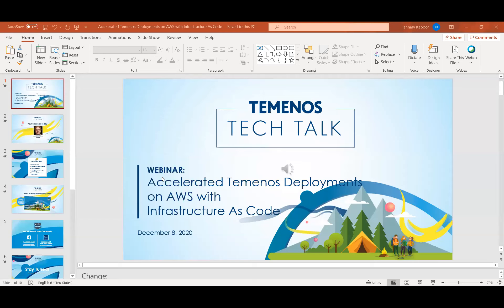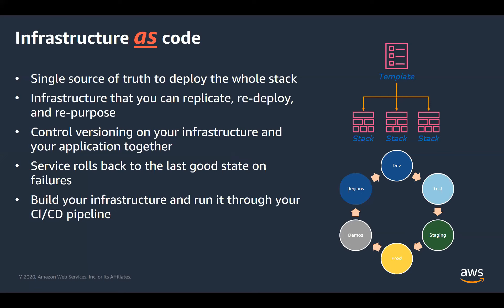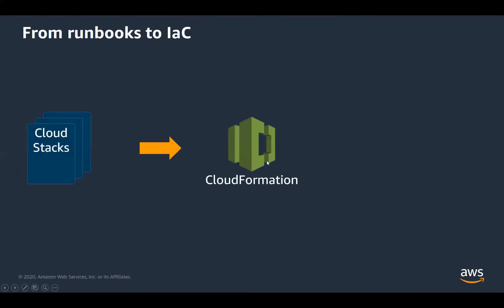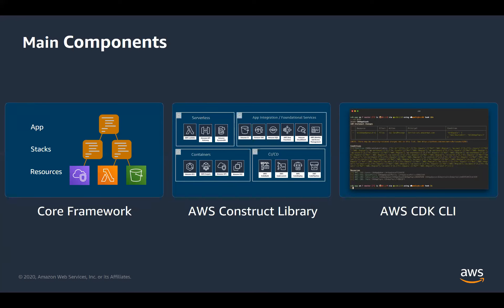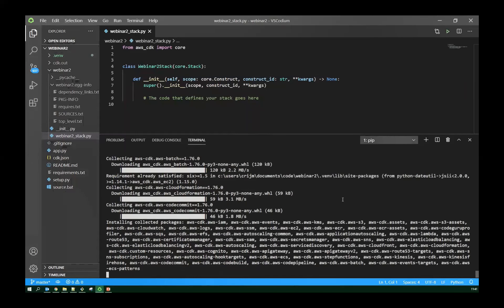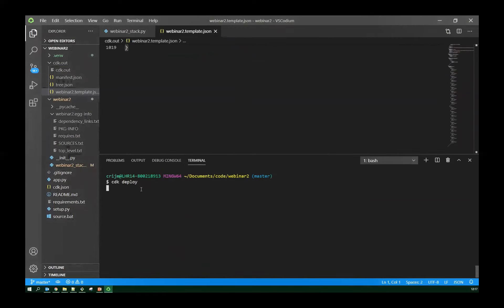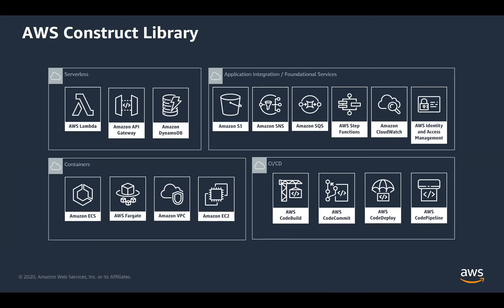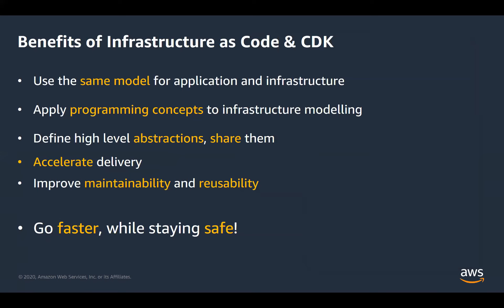Accelerated Temenos Deployments on AWS with Infrastructure As Code